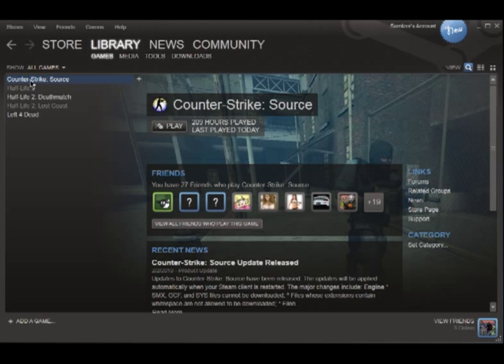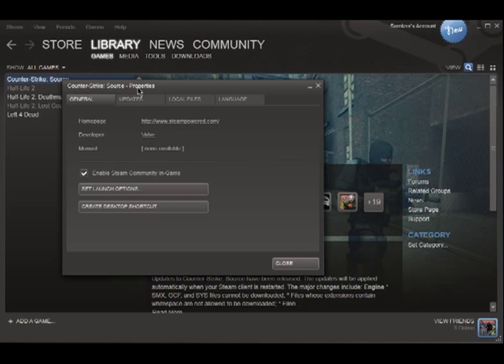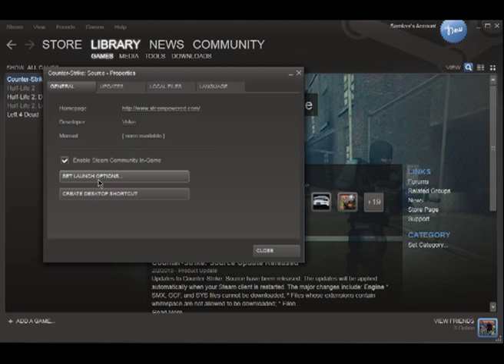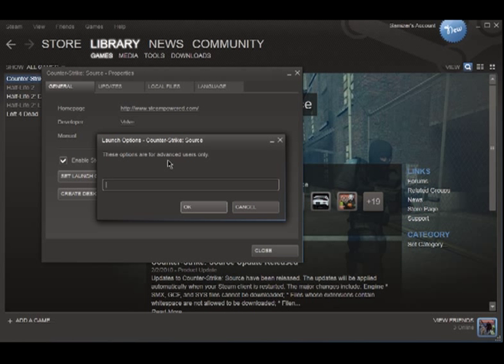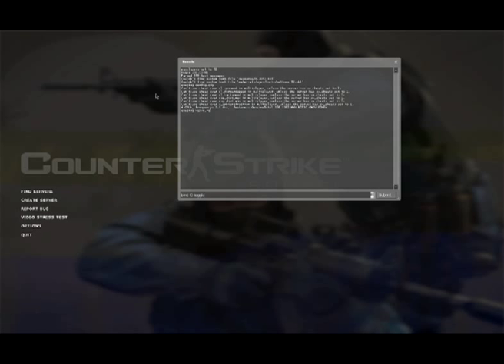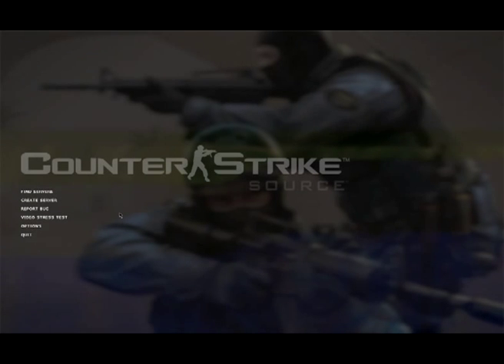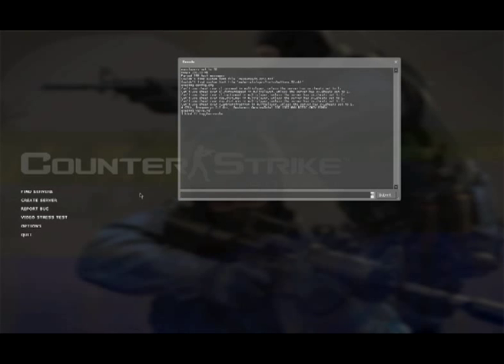How to add console to your Steam games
An easy process, guided with english commentary.
(Apologies for my finnish accent)